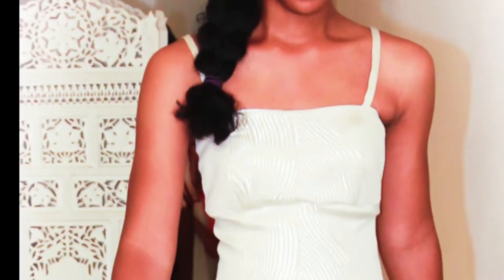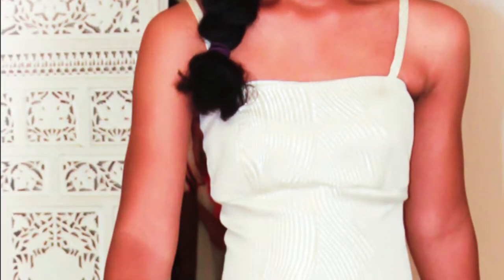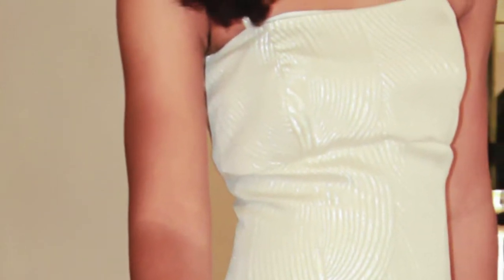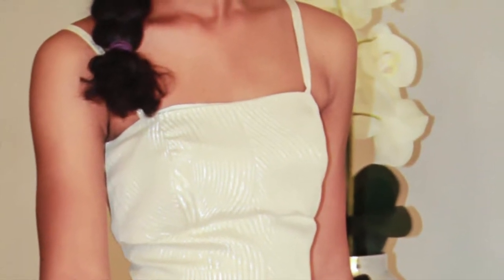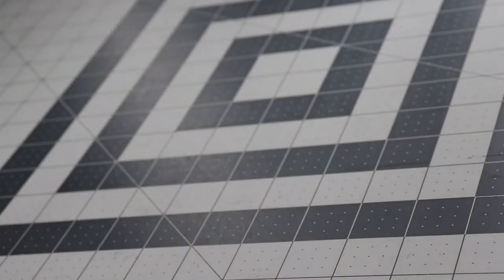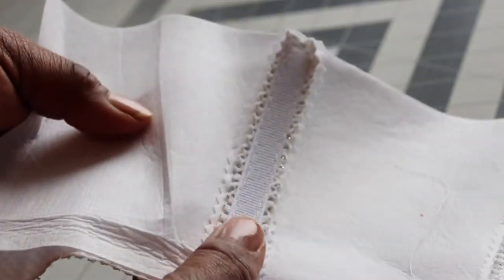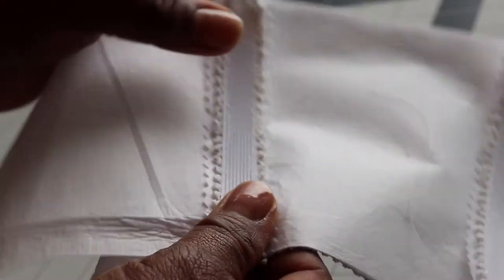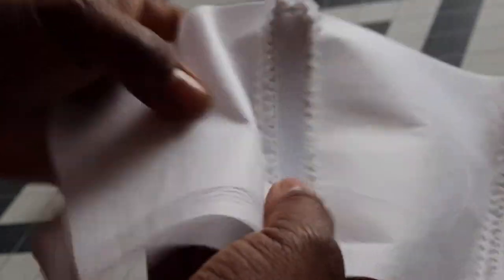THE PERFECT FIT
The making of a special occasion dress without being able to fit your client.  This could be challenging for custom dressmakers.  Exact measurements make a Perfect Fit.

Rigilene Boning
Sew-in Interfacing

There is no additional charge to you! Thank you for supporting Ribbons & Zippers. With your support, I can continue to provide you with free content each week and share sewing tips and techniques to help you make a better garment.